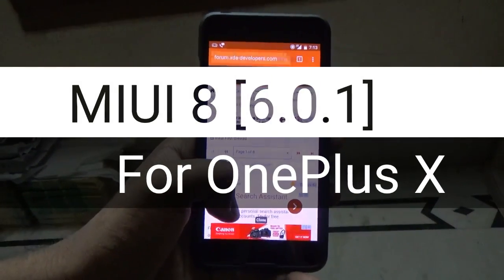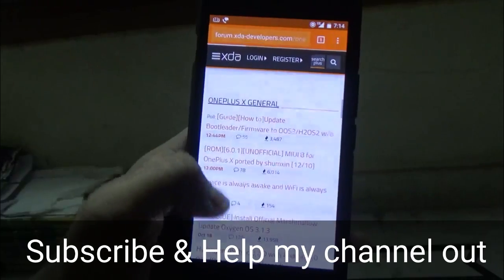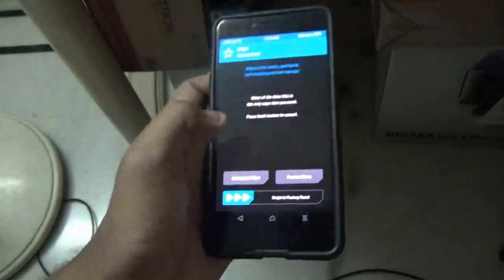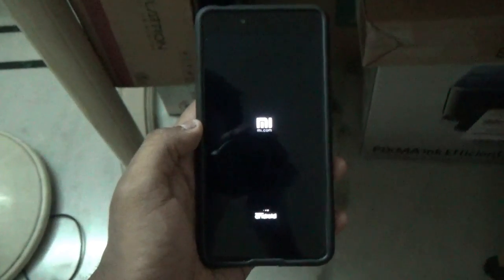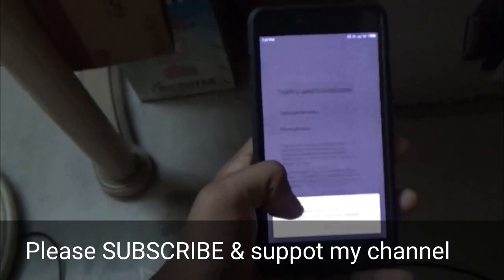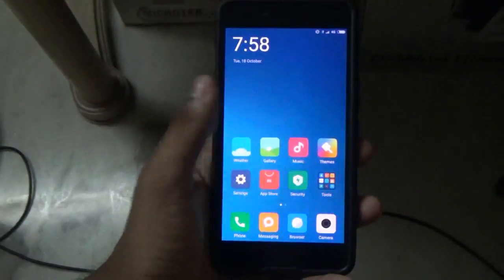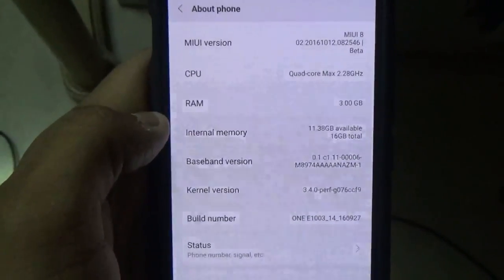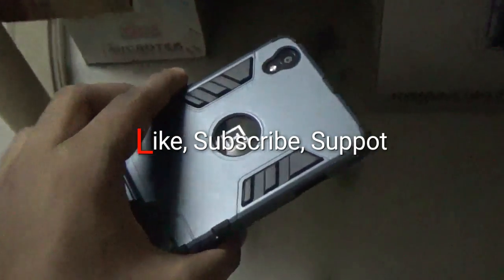[ROM] MIUI 8 for OnePlus X!!!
Flash MIUI 8 on your OnePlus X!

Steps:
1) If you are on OOS 2.X.X bootloader upgrade to to 3.X.X bootloader.
2) Flash the modified version of TWRP for MIUI or one from bluspark or Nachiket.Namjoshi

3) Download the ROM and Flash it using TWRP [Download Links in Original Thread]